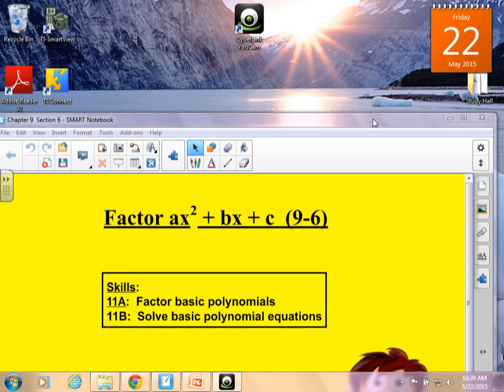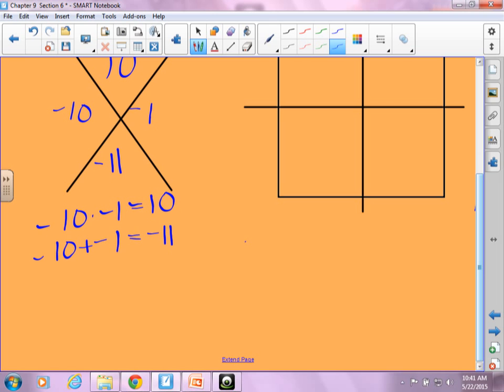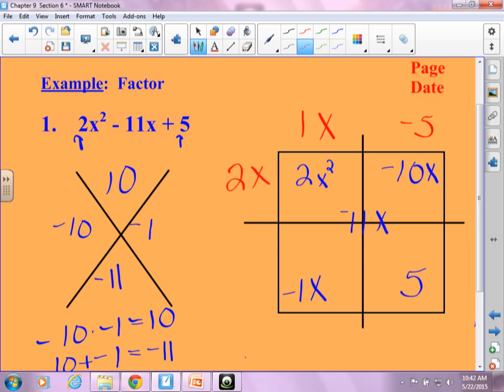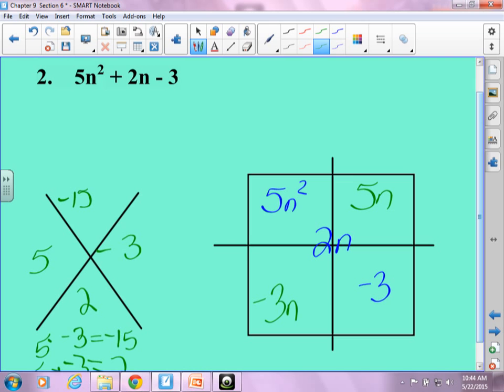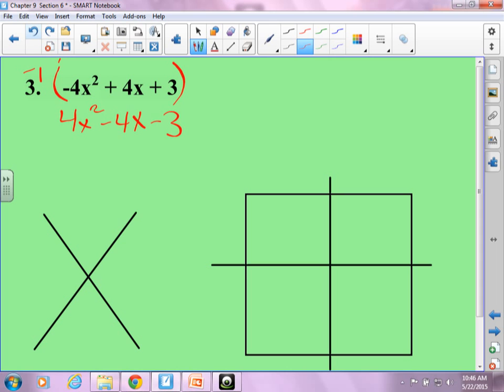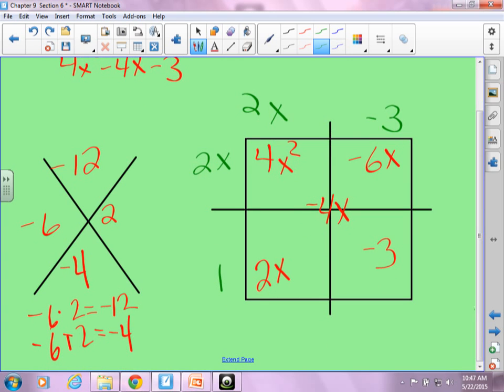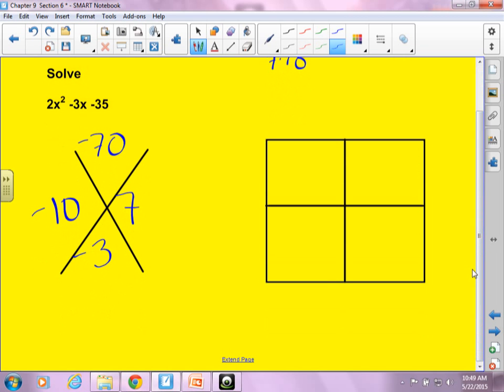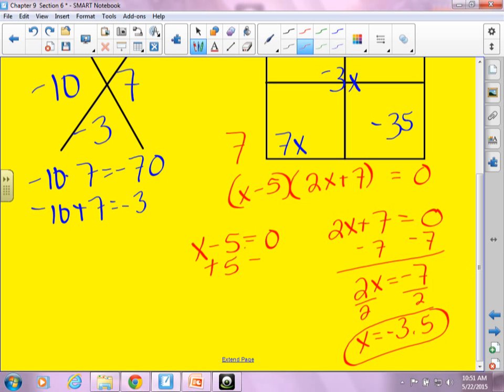Algebra 9-6 Factoring